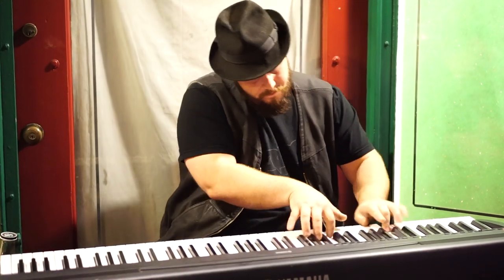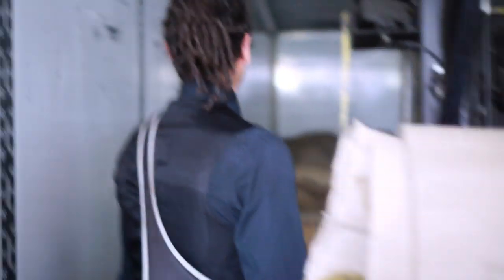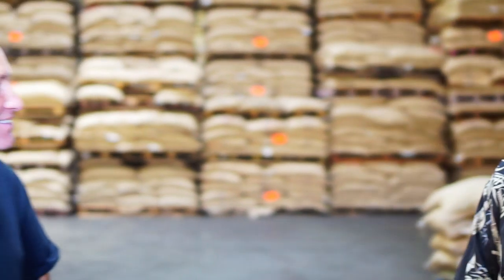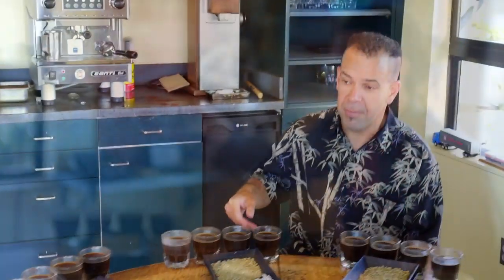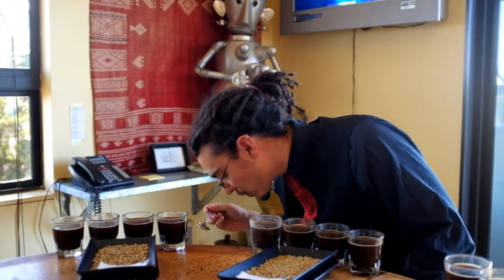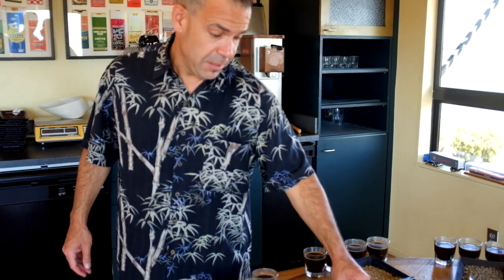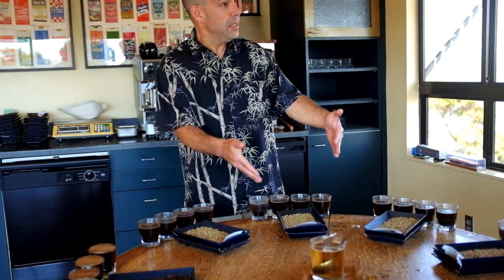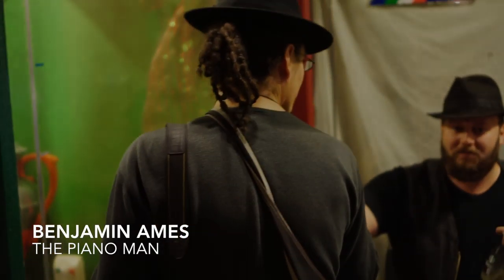Visit Royal Coffee with Seth & Joe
This is the way coffee offerings are selected for you!